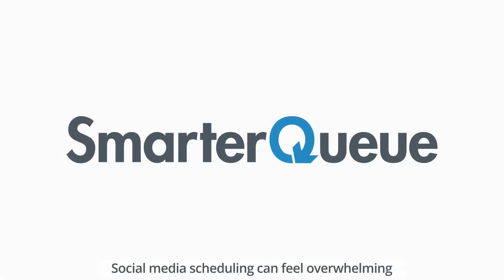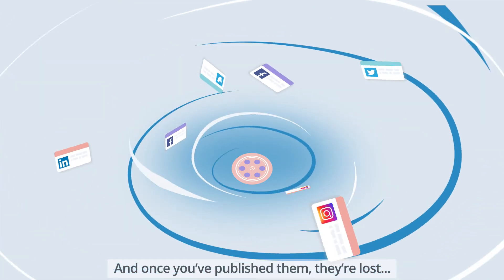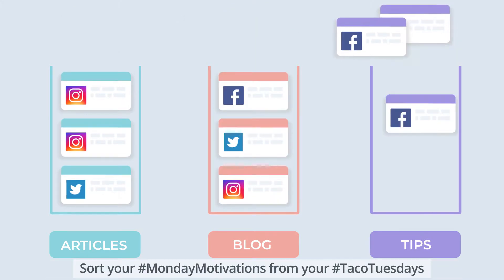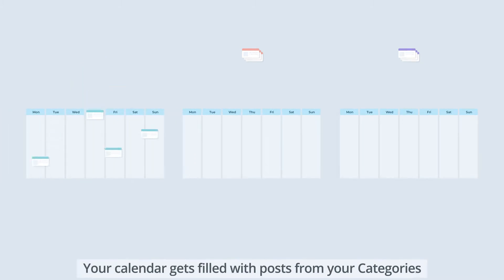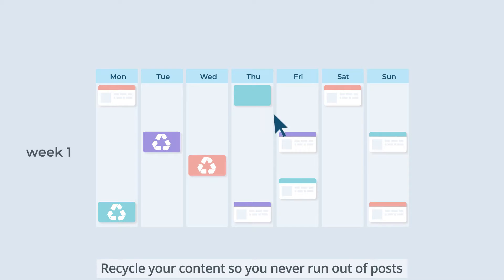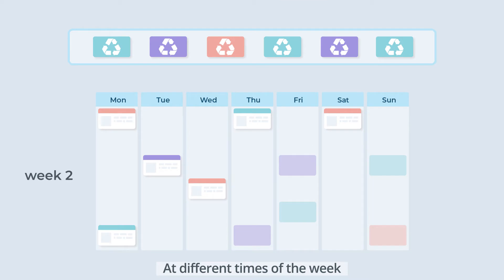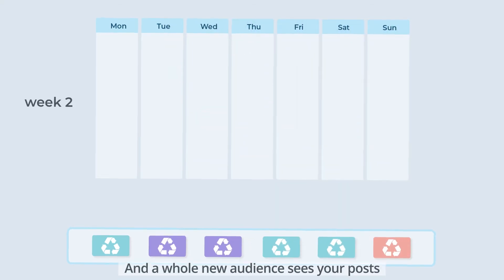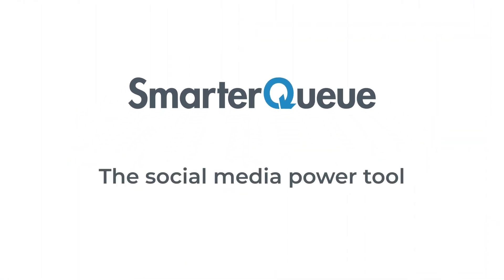Introducing SmarterQueue: the Social Media Power Tool (CC)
How SmarterQueue works in 75 seconds
Spoiler alert: this will change how you publish forever

SmarterQueue is a powerful scheduling tool with everything you need to schedule all your accounts in one place: curation, content calendar, publishing and analytics.